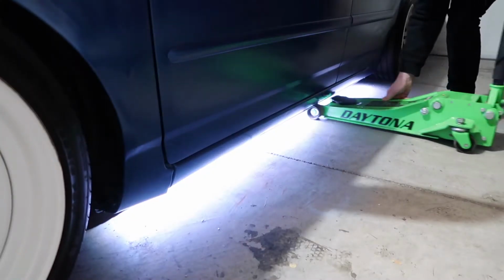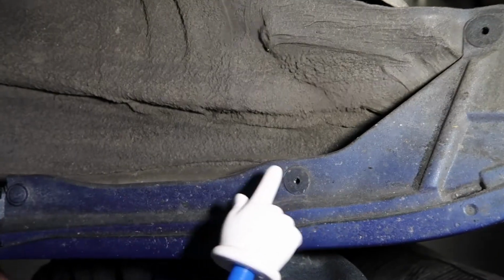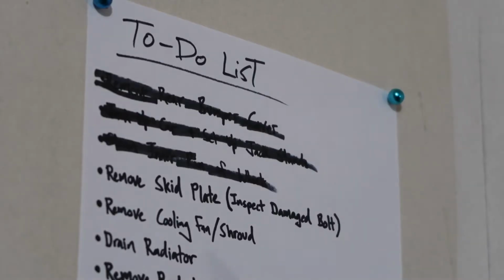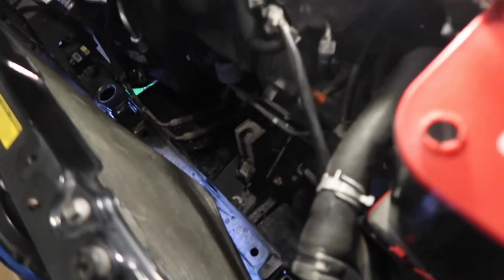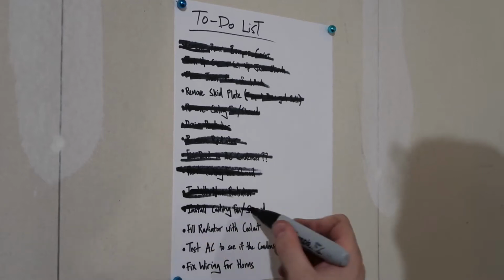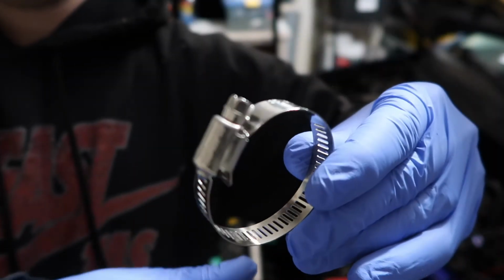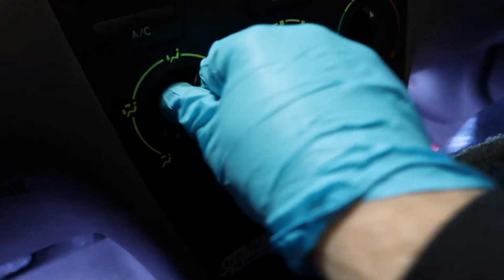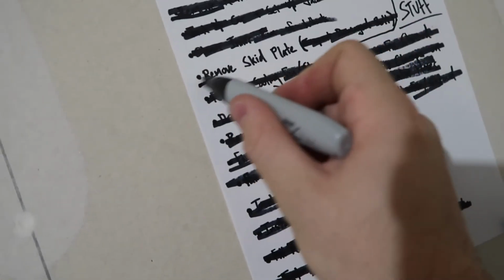Replacing My Radiator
I am my own karmic cycle.
Forced to undergo what became the crucible of replacing my radiator, I deal with many issues I've created myself.
Learning, pain, panic, and more!